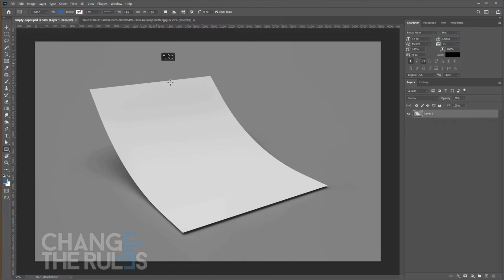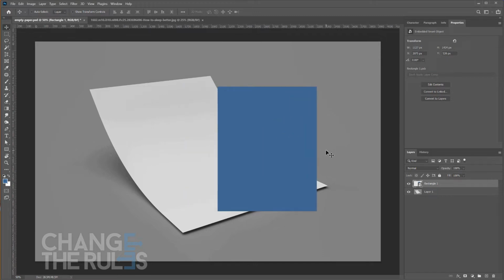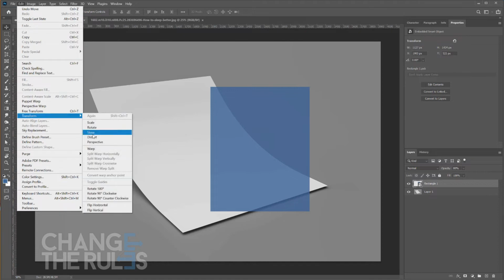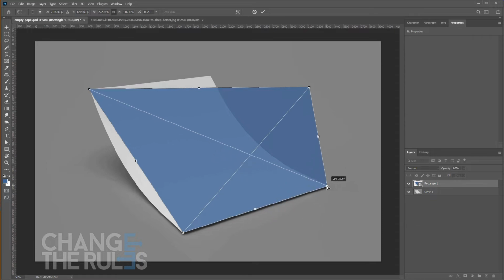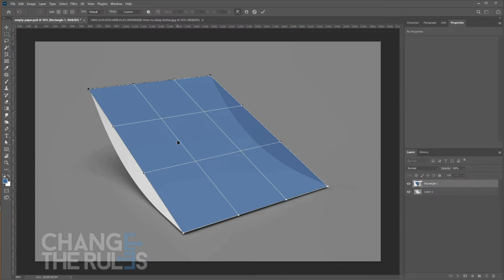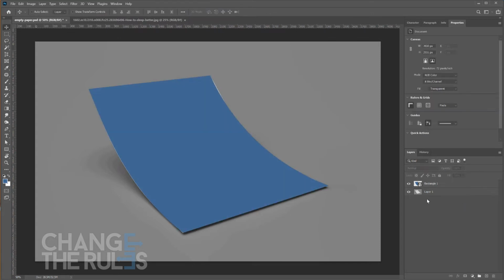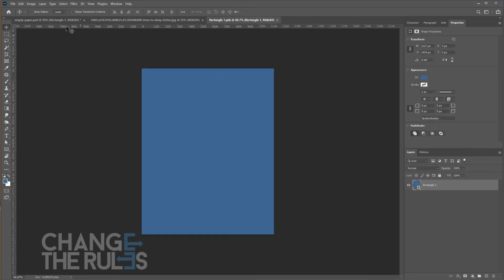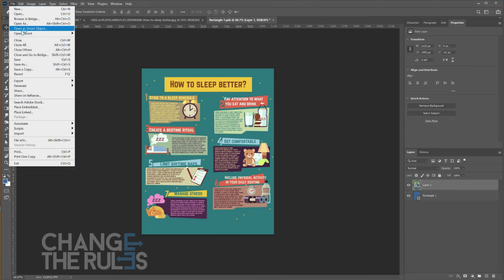How To Create A "Smart Object" In Photoshop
This tutorial demonstrates how to create a Smart Object in Photoshop. It is important because you will be able to make non-destructive adjustments to your image and you can easily update your design without repeating the same process again and again.

For the image used, you may get your own license in freepik.com